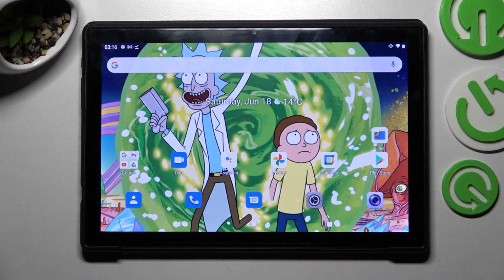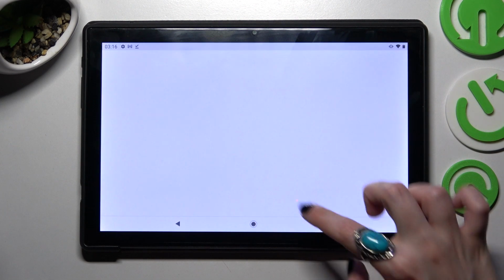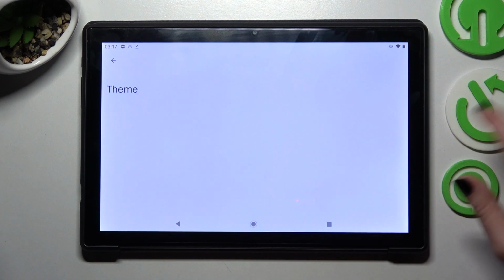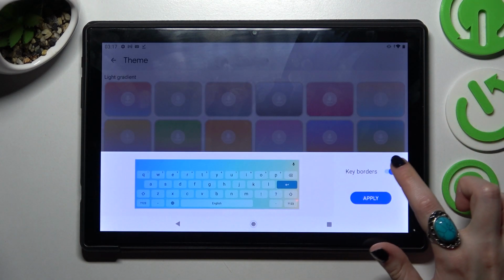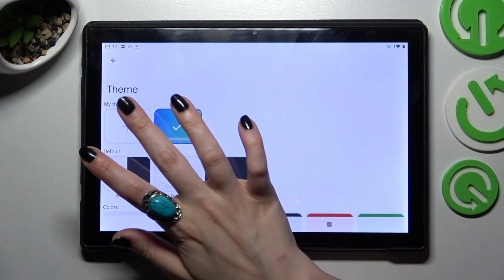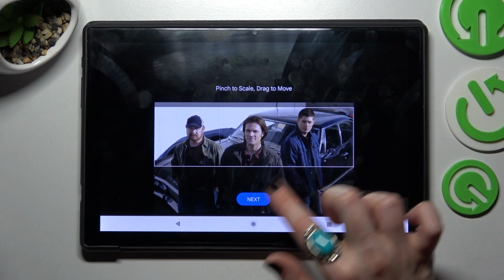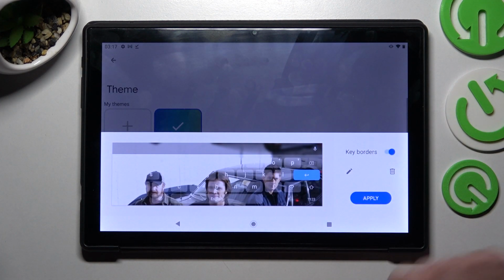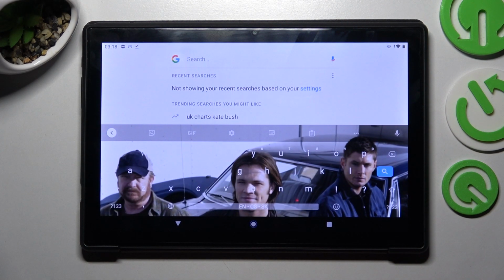How to Customize Keyboard Theme in OUKITEL OKT1 – Gboard App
In this video tutorial, we'll show you how to customize the Gboard keyboard appearance and theme on your Motorola Moto G22. So if you want to customize the keyboard design on your MOTOROLA Moto G22, check out this video.

How to change the Gboard appearance on MOTOROLA Moto G22? How to personalize keyboard design on MOTOROLA Moto G22? How to customize the Gboard keyboard appearance on MOTOROLA Moto G22? How to set a different keyboard theme on MOTOROLA Moto G22?